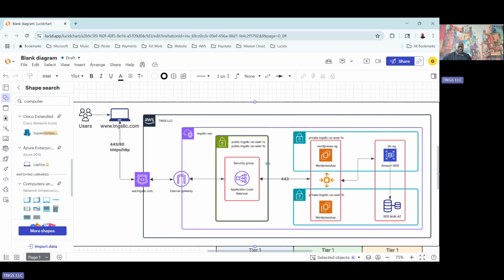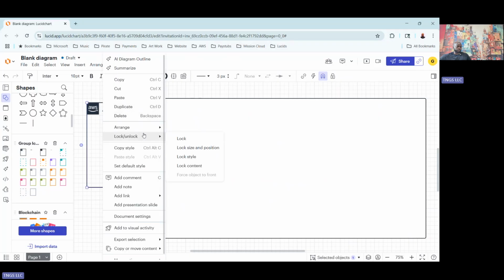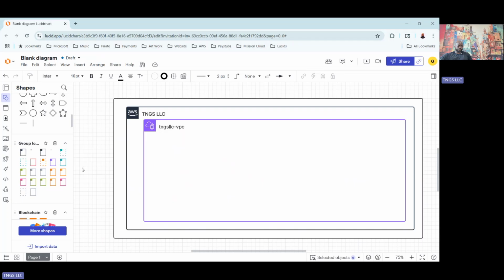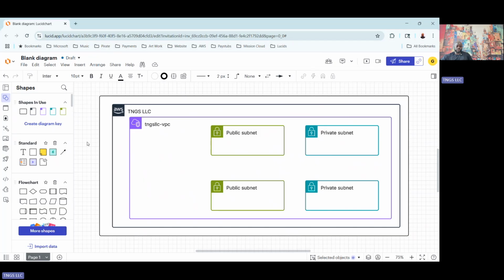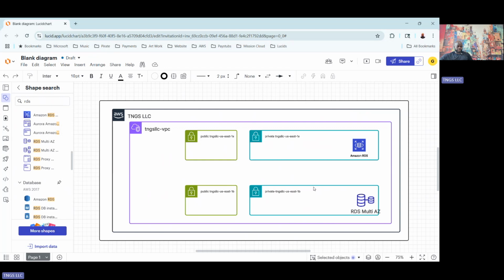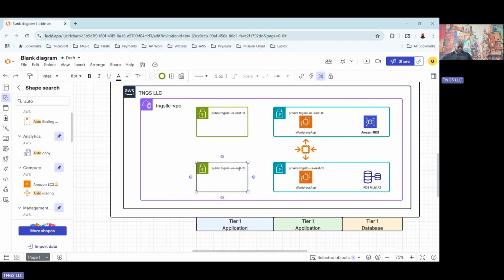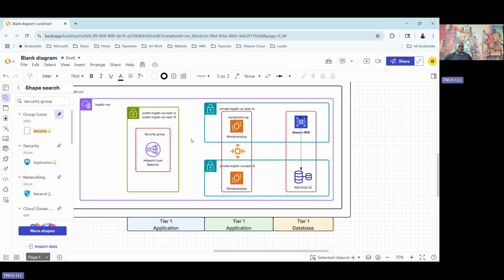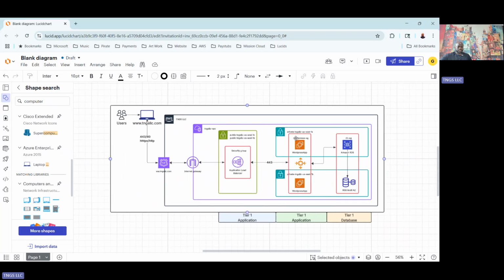How to Design an Architecture Diagram for a 3 Tier Application in AWS using Lucidchart